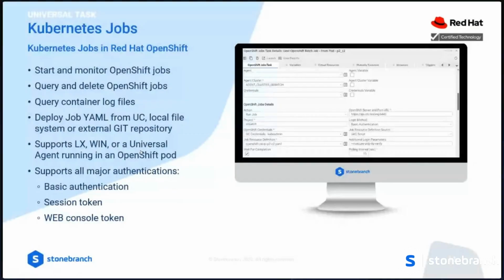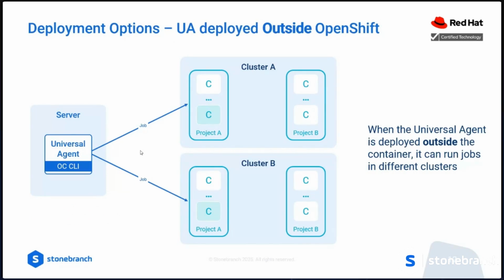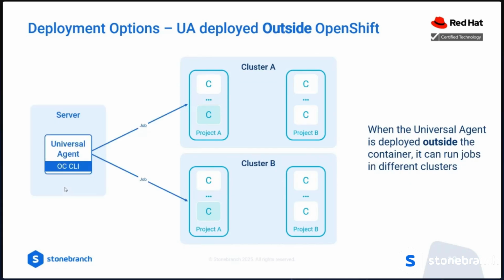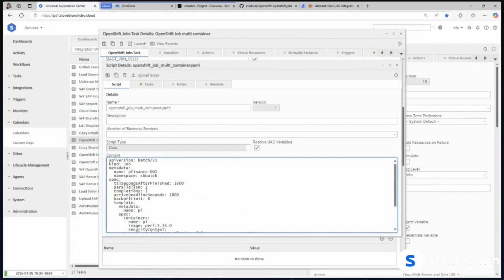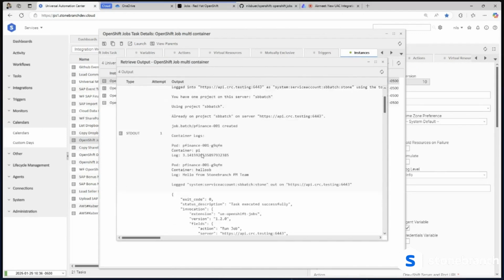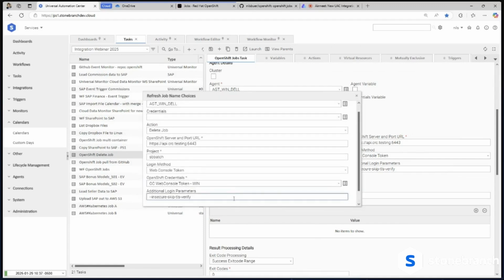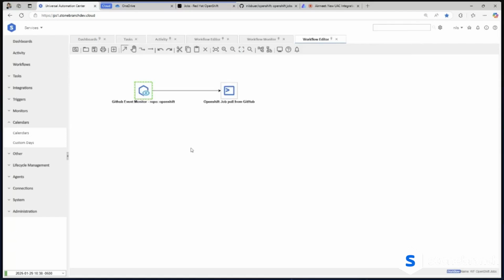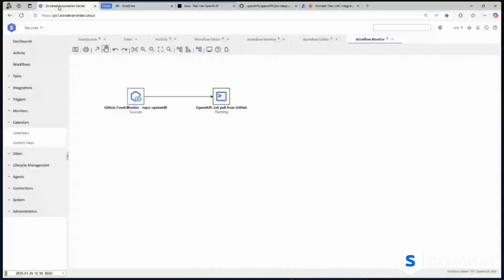Automate Red Hat OpenShift with Stonebranch UAC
Discover how Stonebranch's Universal Automation Center (UAC) seamlessly integrates with Red Hat OpenShift to automate and orchestrate containerized workflows. This video demonstrates how to streamline OpenShift operations, reduce manual interventions, and enhance efficiency through advanced automation capabilities.​

Timestamps:

00:00 – Introduction to OpenShift Automation

01:15 – Overview of Stonebranch Universal Automation Center

03:30 – Integrating UAC with Red Hat OpenShift

06:00 – Automating Containerized Workflows

08:45 – Real-World Use Cases and Benefits

11:30 – Live Demonstration

14:00 – Conclusion and Next Steps​